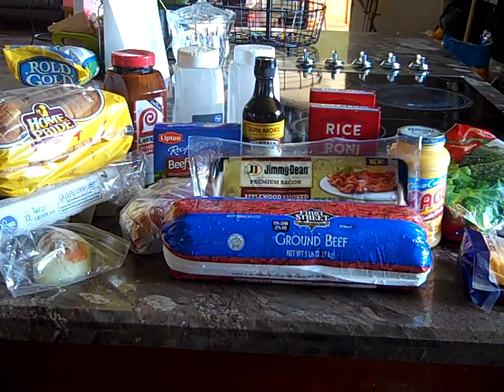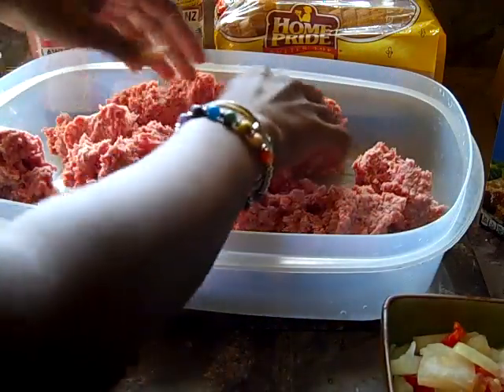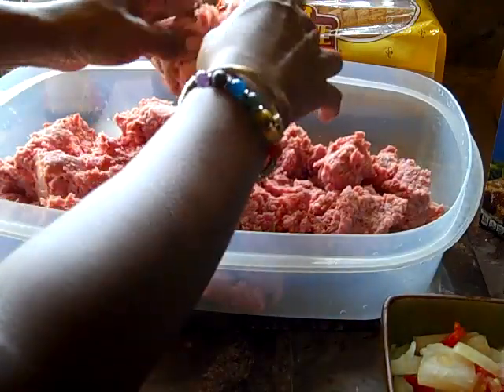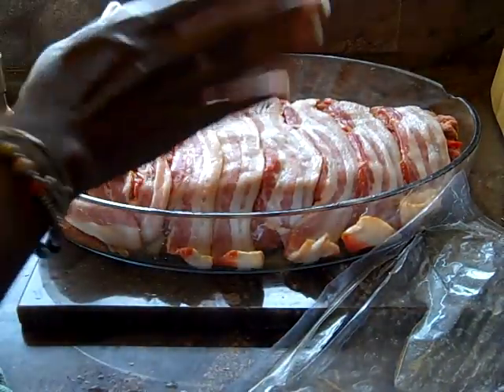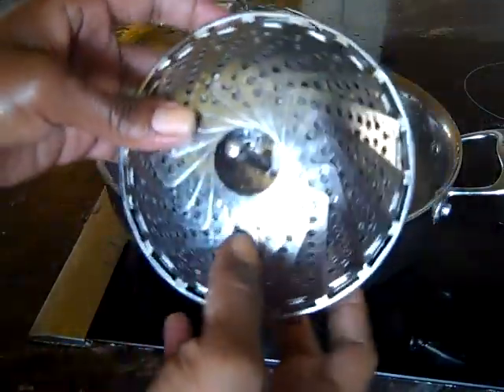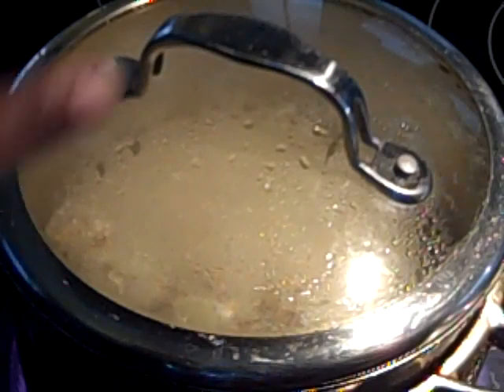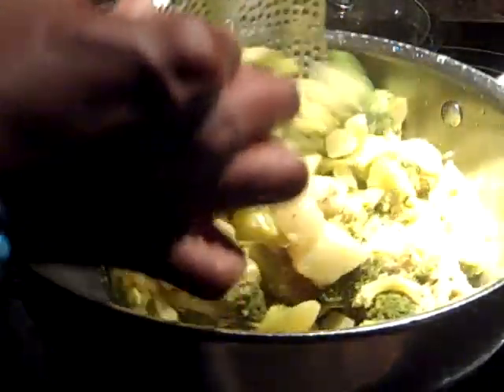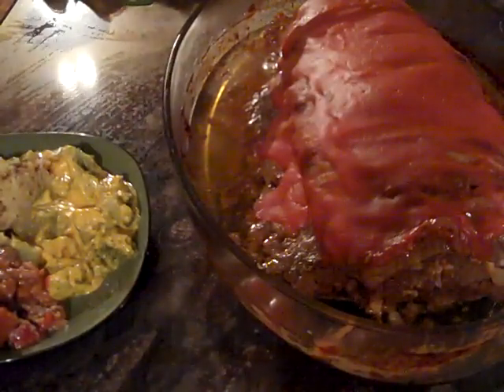Sunday Supper Bacon Wrapped Meatloaf, Rice a Roni, and Broccoli n' Cheese Cooking Demo10/1/2017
How to, Step by Step, Meal Preparation.

Tina